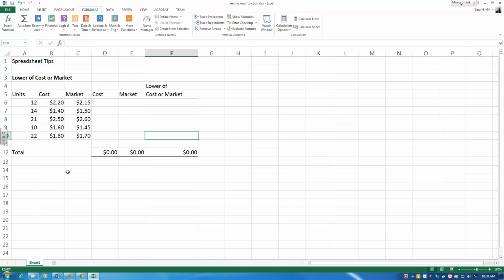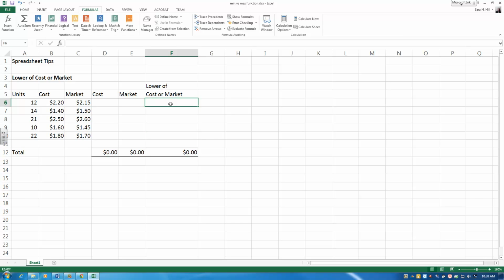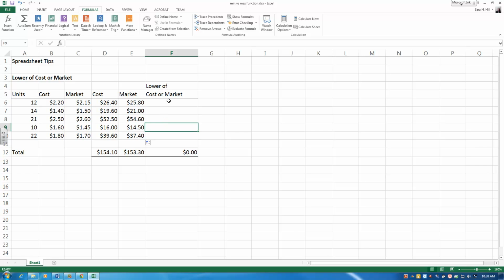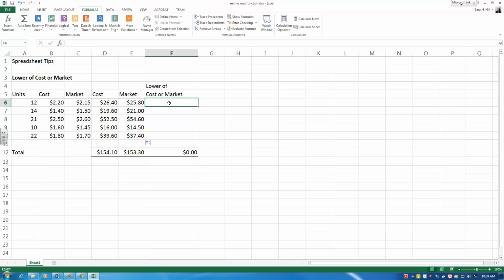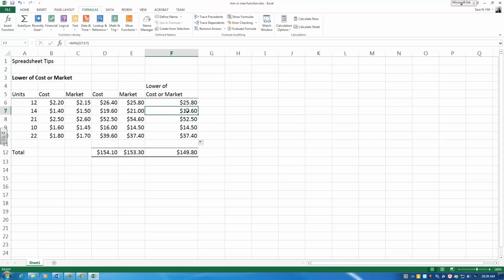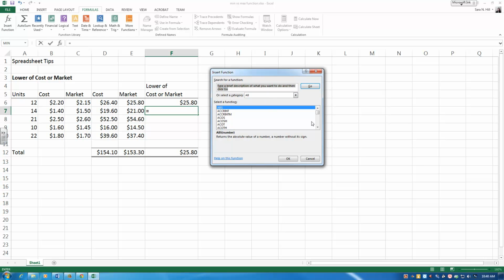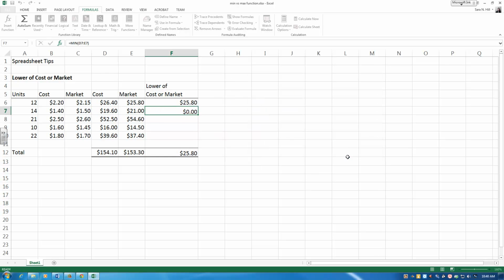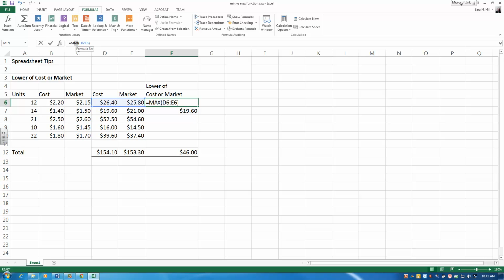Spreadsheet Tips Min and Max